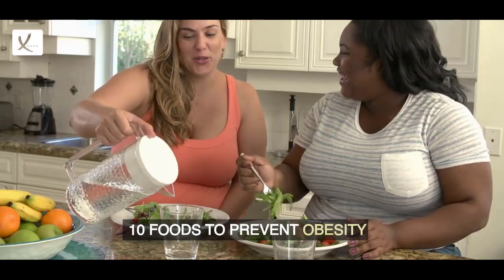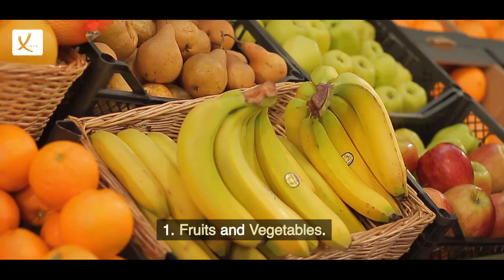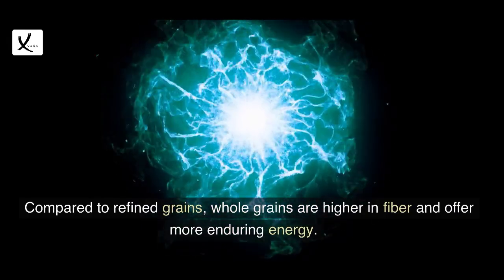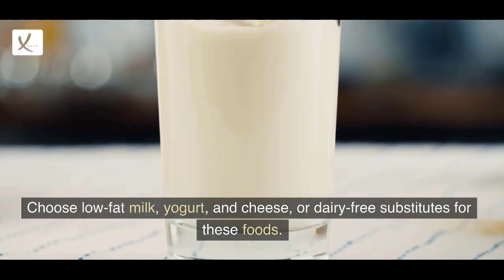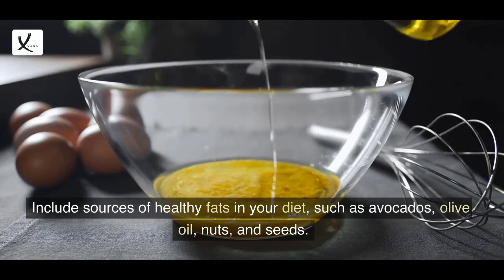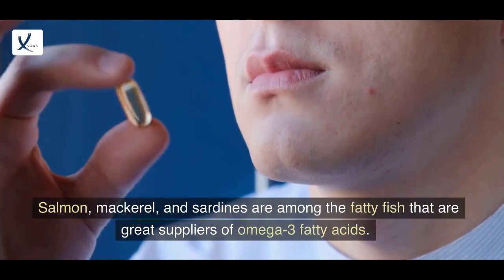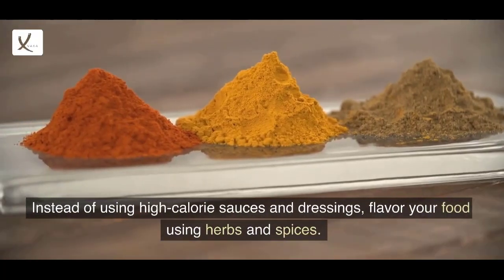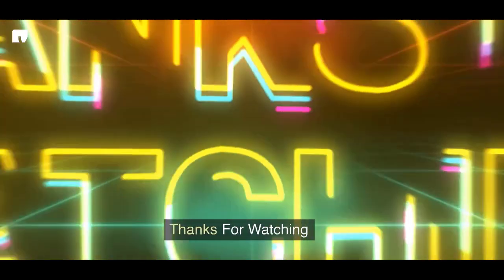10 Foods to Prevent Obesity - VAXA POST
10 Foods to Prevent Obesity - VAXA POST